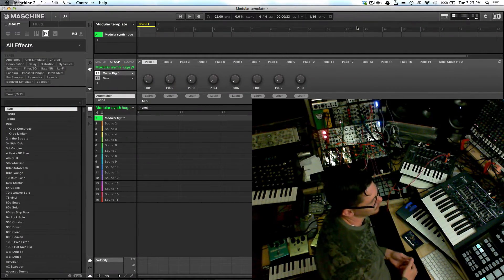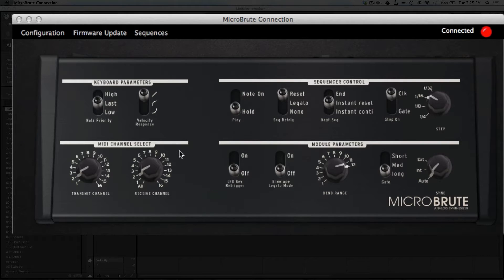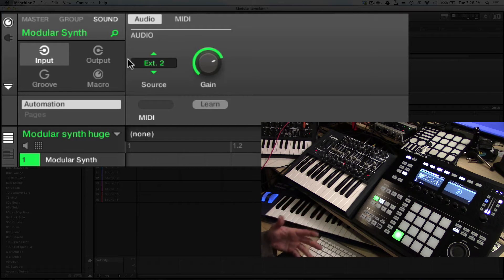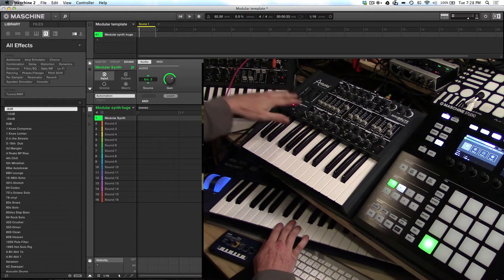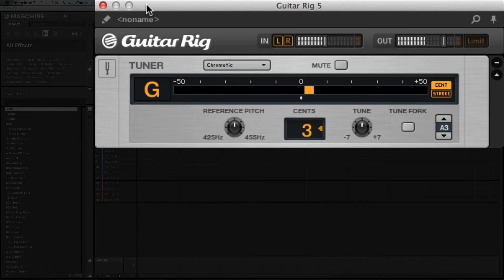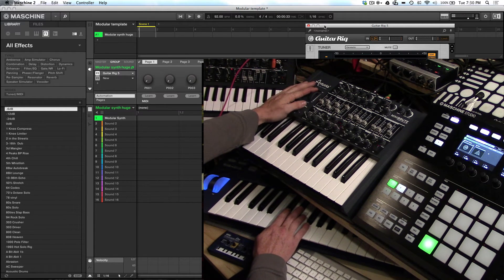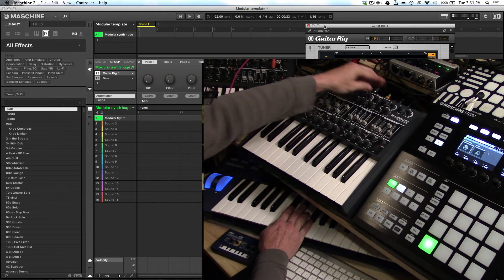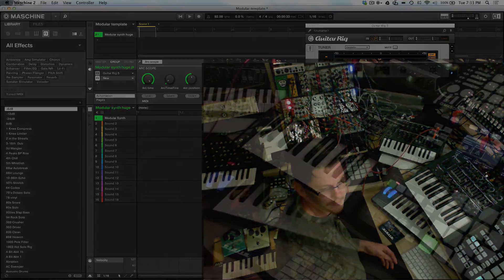How To Route Arturia Minibrute and Microbrute in Maschine 2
This video Covers how I have my Maschine 2 template set up for using my Modular and External analog synths with Maschine. I go over Maschine set up and also how I have my Microbrute and minibrute connected